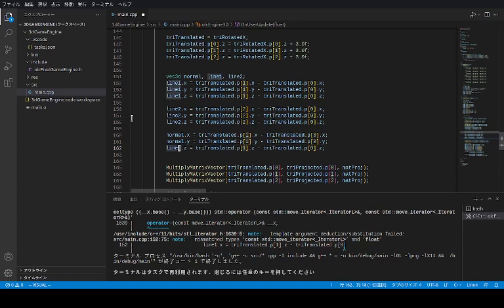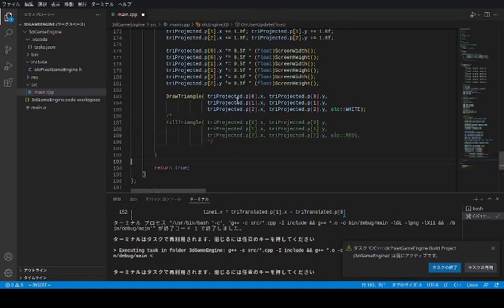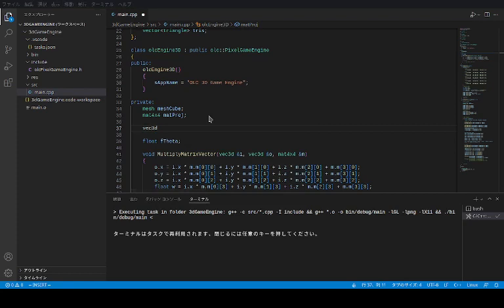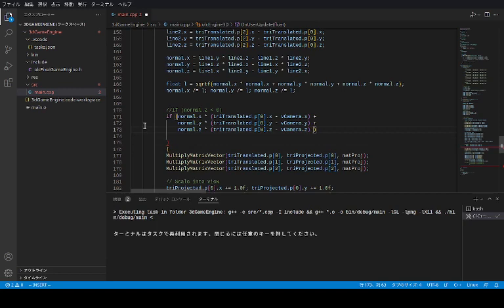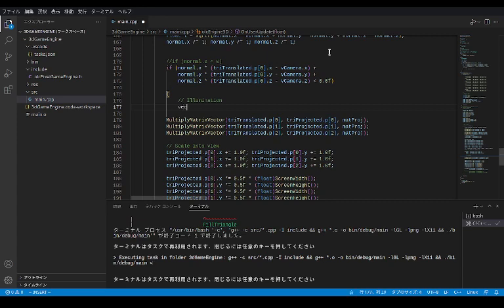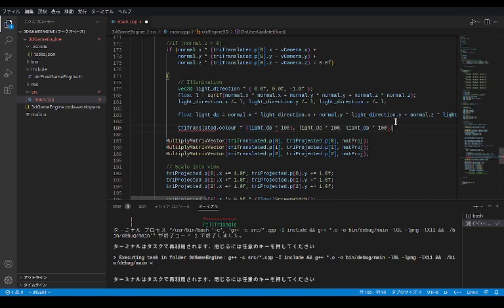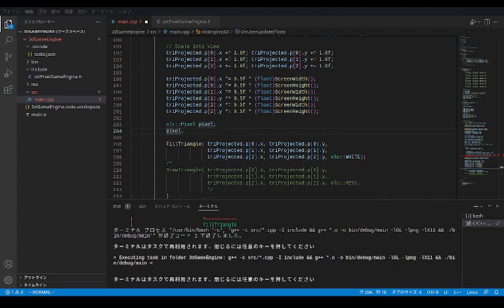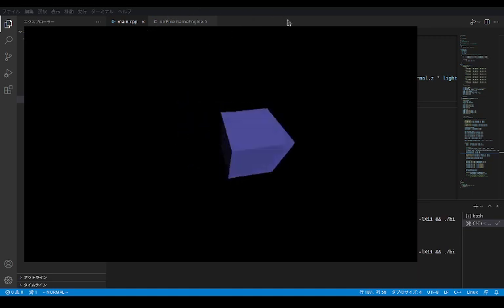Programming Study Session #2 - 3D Game Engine in C++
Just a video of me attempting to write C++ and use vim commands in VS Code, hopefully learning something in the process.

Code written following javidx9's video series on making a 3D graphics engine. All credit and respects go to him and his amazing video series.